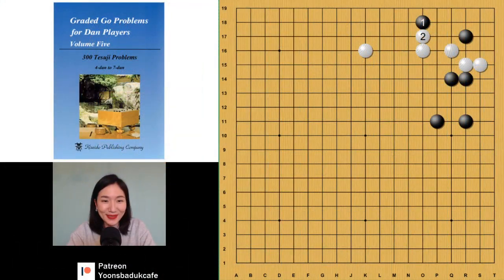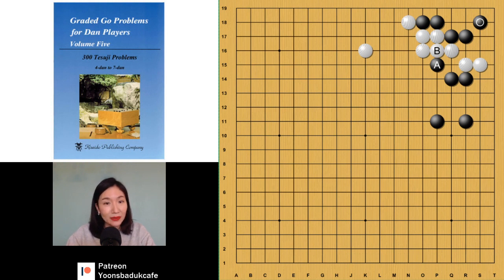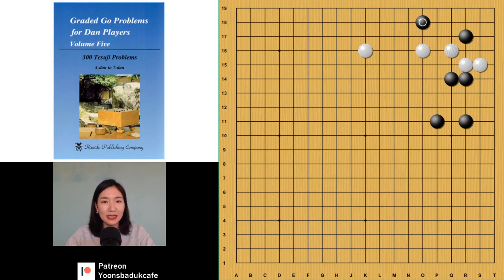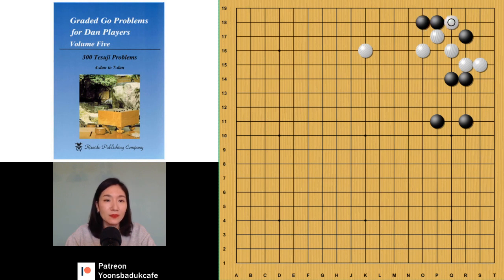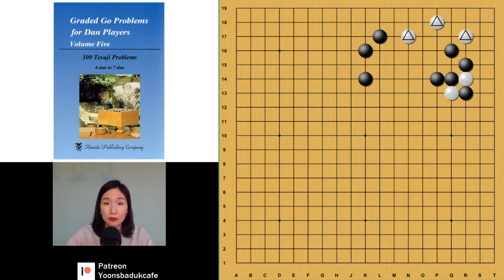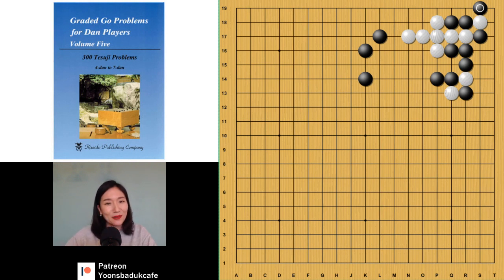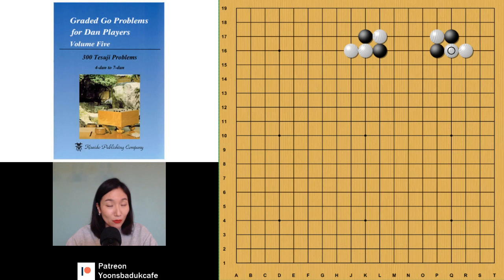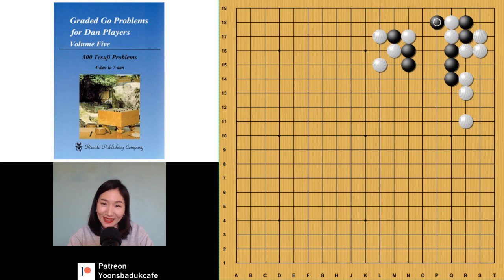To be a 7 dan? - Graded Go problems for Dan players/Part.1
I need this book for myself and my students^^
We can practice very nice Tesuji!